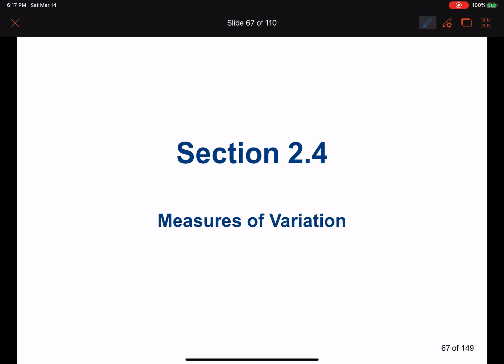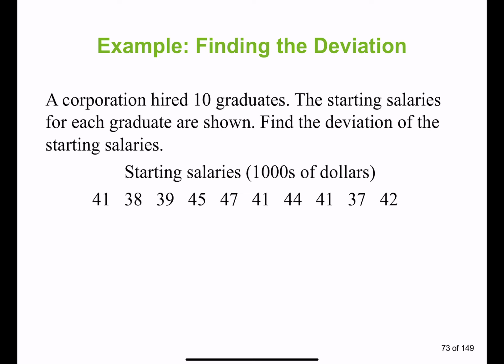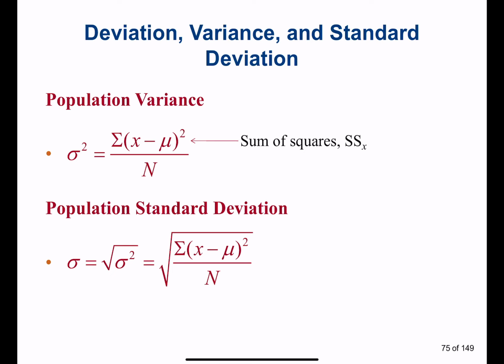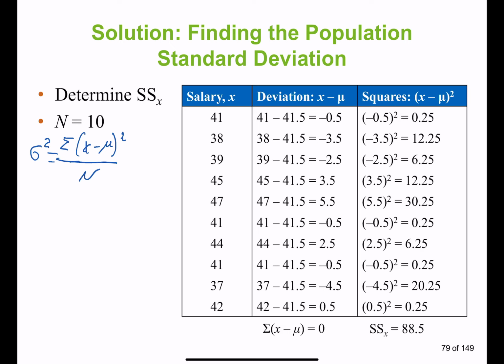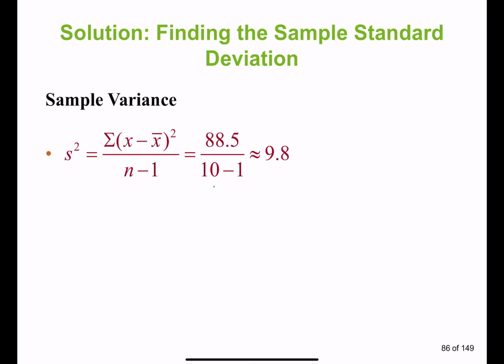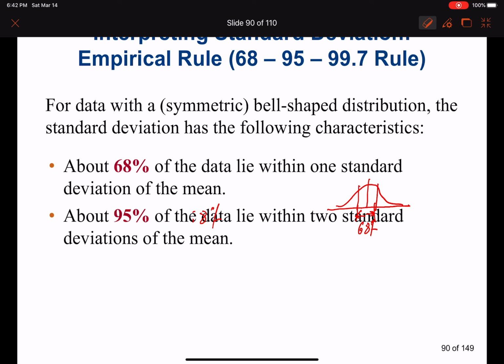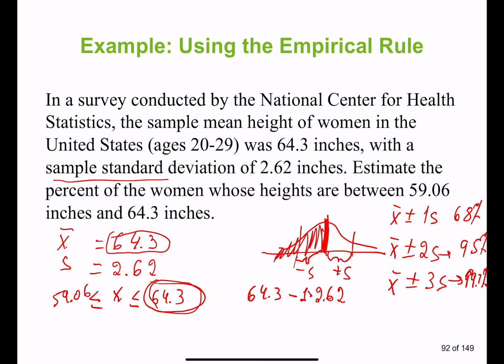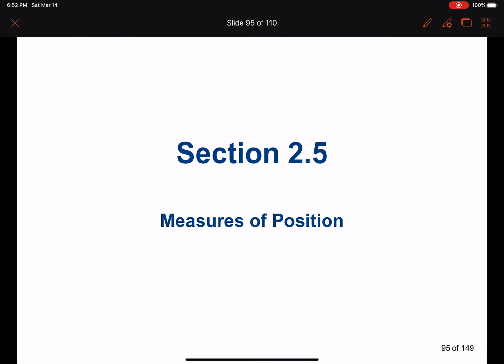Statistics: Lecture 2 4: Variation, Deviation